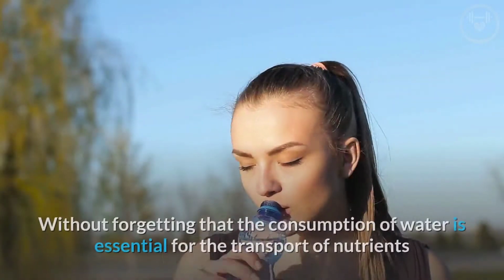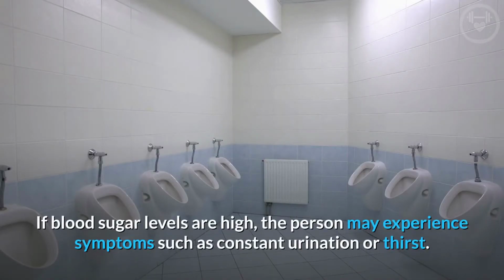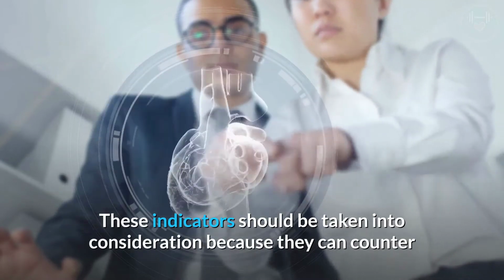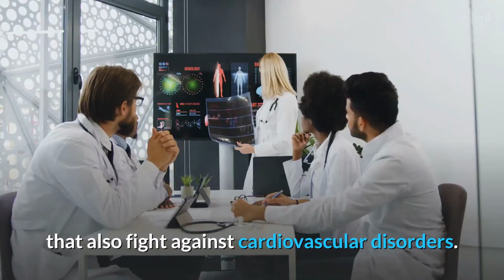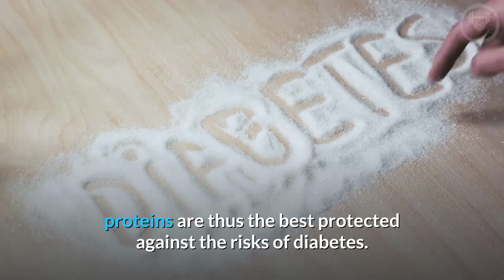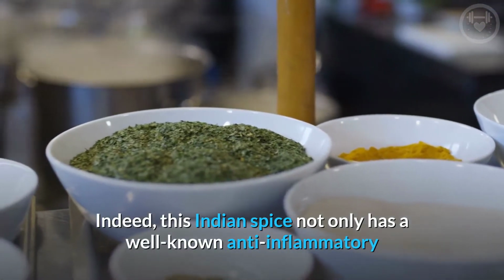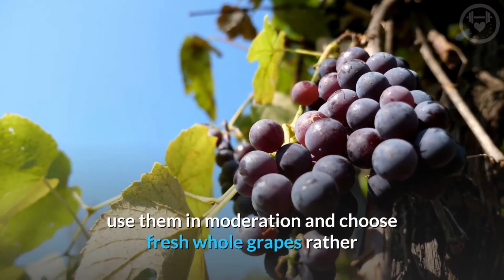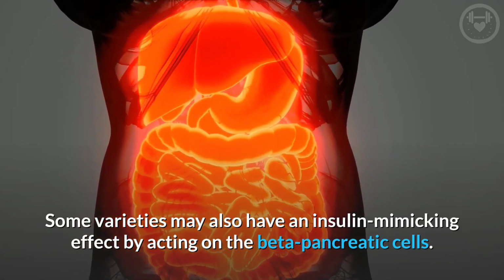🎯 📢 15 foods to eat 🔥 in case of type 2 diabetes 🔥 Health 📣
✔️ 15 foods to eat in case of type 2 diabetes.
Type 2 diabetes represents 90% of diabetes cases. Diet plays a key role in people suffering from this disease. It must meet nutritional needs, control blood sugar and lipid levels, and help maintain a healthy weight and prevent cardiovascular disease. Without forgetting that the consumption of water is essential for the transport of nutrients and the elimination of waste, including and especially for a diabetic: drinking at least 1.5 liters per day is necessary for the proper functioning of the body, so here are 15 foods to include in the menu in case of diabetes, in addition to a healthy and balanced diet and regular physical activity.
On this channel, we approach health from a global point of view, working on the 4 pillars of health: diet, physical activity, mental health and sleep.
If you are not yet a subscriber to the YouTube channel, Top Fitness Health, consider subscribing and if you want to be notified when a new video is released, consider activating the little bell.
1. Pears offer many phenolic compounds, including flavonoids, responsible for the color of the fruit, and phenolic acids. Present mainly in the peel of the fruit, these components neutralize free radicals, thanks to their antioxidant effect. Phenolic compounds thus contribute to the prevention of cardiovascular diseases and certain cancers.
The high dietary fiber content of pears also helps reduce the risk of heart disease and regulates intestinal transit. The soluble fibers contained in pears delay the absorption of glucose in the small intestine, thus allowing a better control of blood sugar levels. People with type 2 diabetes must monitor their blood sugar (glucose) level to avoid hyperglycemia. If blood sugar levels are high, the person may experience symptoms such as constant urination or thirst.
2. The avocado is an excellent food choice since it is highly antioxidant. Its T.A.C. (Total Antioxidant Capacity) index is 1933 micromoles per 100g serving, which measures the overall antioxidant activity of a food or plant. This measurement allows to situate the antioxidant activity of a food on a scale from 0 to 14 000 micromoles. In case of diabetes, it is important to consume foods with a high antioxidant power because this disease favors the activity of free radicals responsible for the oxidation of the body. These can lead to glycation (= reaction between excess glucose and body proteins) which is one of the factors of accelerated tissue aging. The avocado is also a fruit rich in monounsaturated fats also called "good" fats. A study has shown that the avocado has a real impact on the reduction of blood lipids. That makes it possible to prevent the risks of cardiovascular diseases which are from 2 to 3 times higher in a diabetic person.
3. Barley is a highly nutritious whole grain product, rich in soluble fiber and vitamin E. This cereal is an antioxidant that helps fight against damage caused by free radicals. Vitamin E helps prevent the risk of cardiovascular disease, certain cancers and other diseases associated with aging. In addition, this cereal has a low glycemic index, equal or lower than 55. Two meta-analyses have concluded that taking the glycemic index into account has many benefits: lower blood sugar levels, more effective metabolic control and lower lipid levels. These indicators should be taken into consideration because they can counter or reduce certain effects that may be associated with type 2 diabetes: hyperglycemia, metabolic syndromes such as abdominal overweight and hypertension and also increased risk of cardiovascular disorders, etc.
4. Salmon is an oily fish that has an excellent source of omega-3, whose impact on reducing the risk of cardiovascular disease has been demonstrated by numerous studies. This type of fatty acid helps reduce blood pressure, .